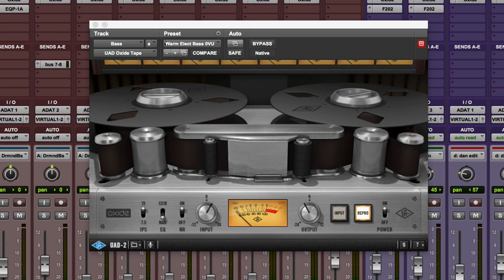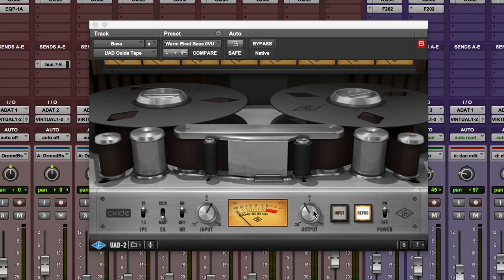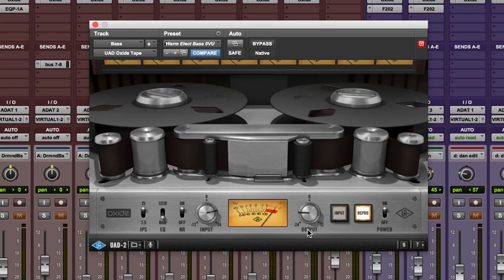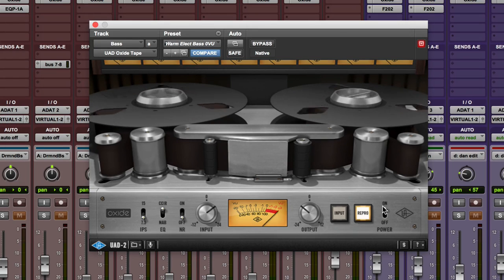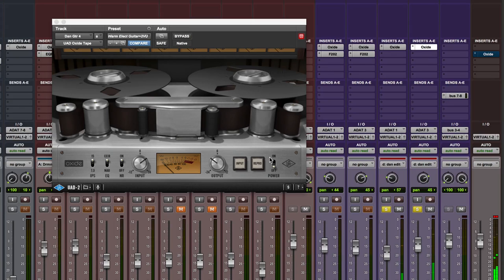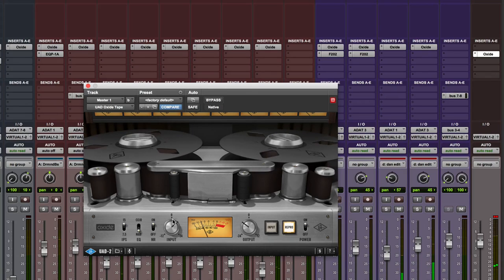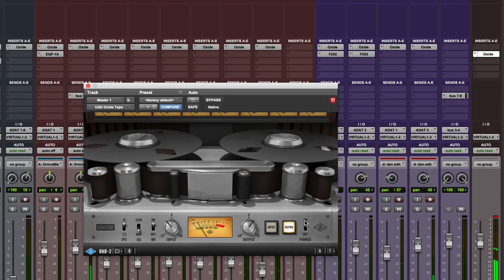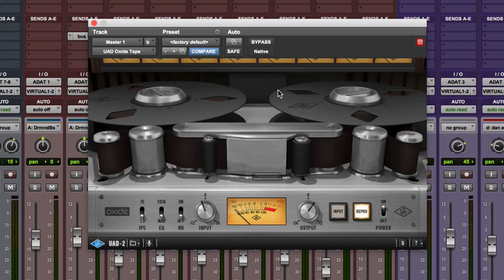Review Of Universal Audio UAD Oxide Plugin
Russ takes a look and listen to the new Universal Audio UAD Oxide Plugin. Find out what he thinks.

The Oxide Tape Recorder plug-in provides UA's revolutionary magnetic tape emulation technology in a simple, affordable package — with all of the essential features.

By harnessing the musical, mixable sound of tape, Oxide gives you clarity, punch, and warmth so every track "sounds like a record.”